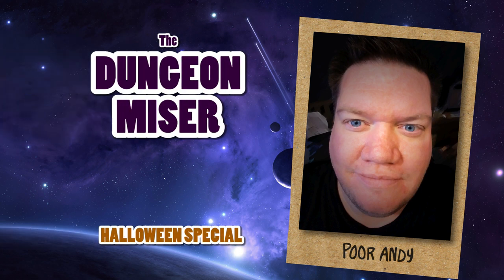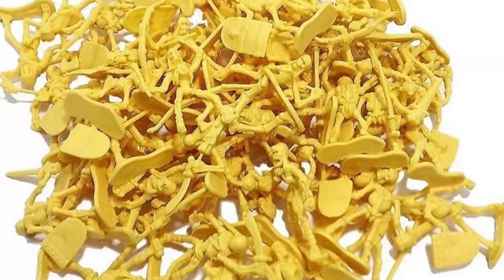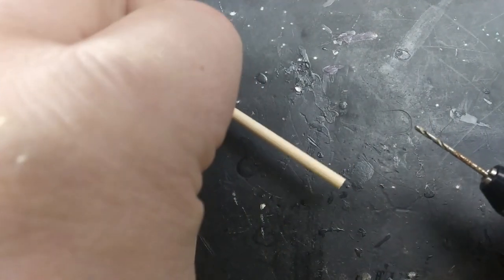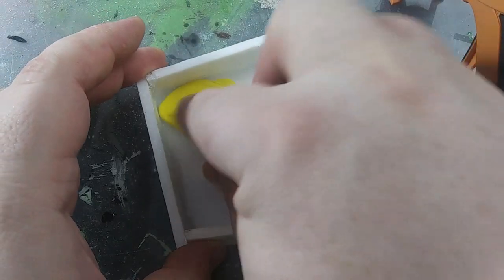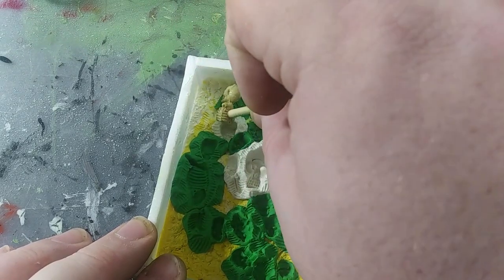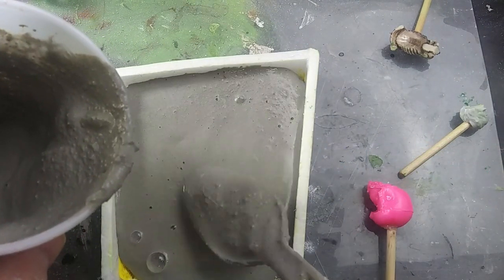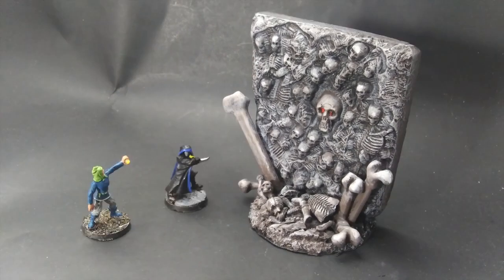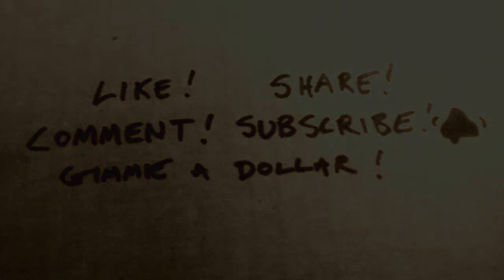Minis for Pennies - Living Crypt - - ̗̀Cheap Miniatures ̖́- - Halloween Special!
Halloween is my favorite time to bring out some obscure undead monsters! In this special holiday episode, I'll show you how to sculpt walls and floors of skeletons for pennies!